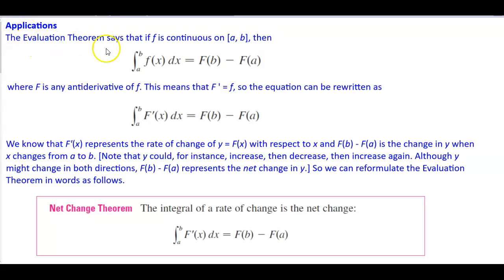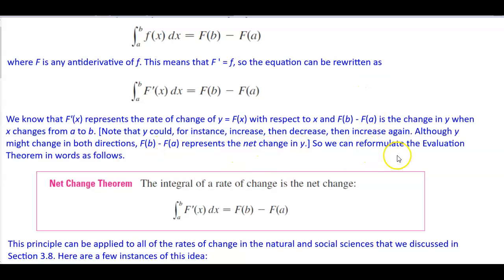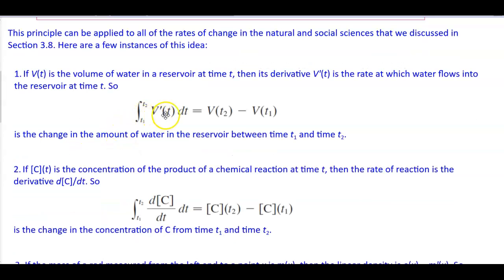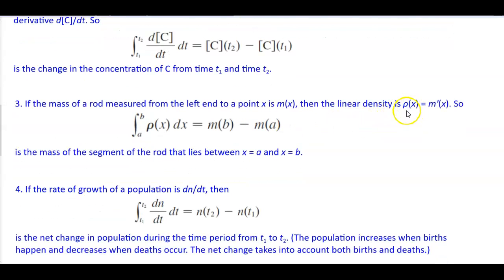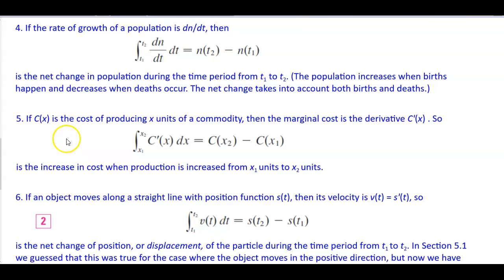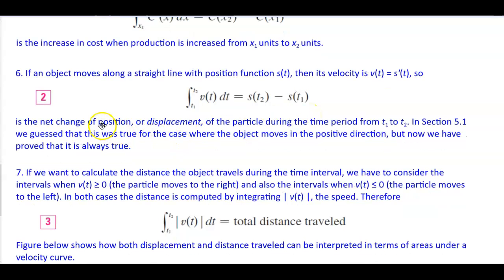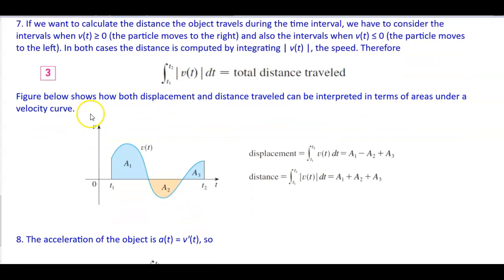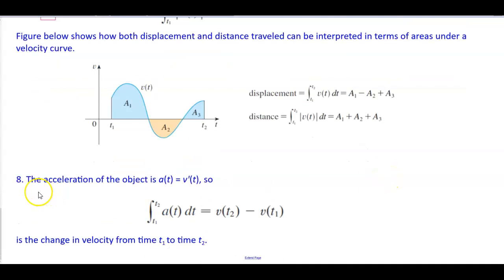Math 1A 5.3 Applications in Sciences with The Net Change Theorem